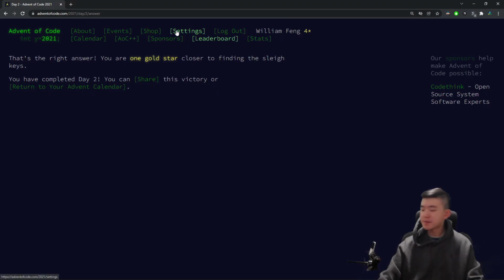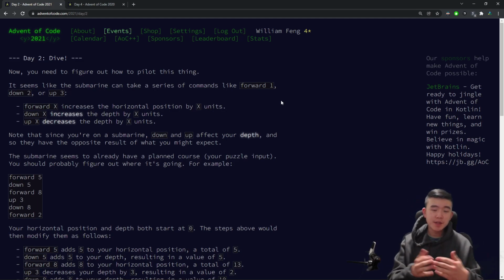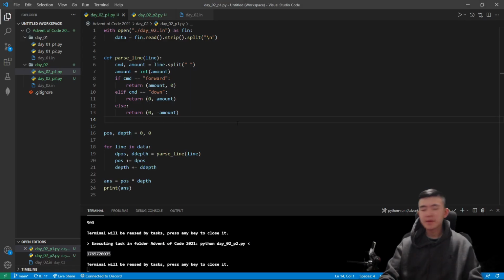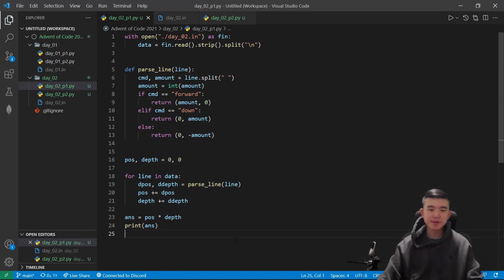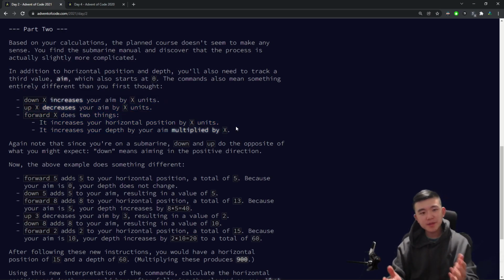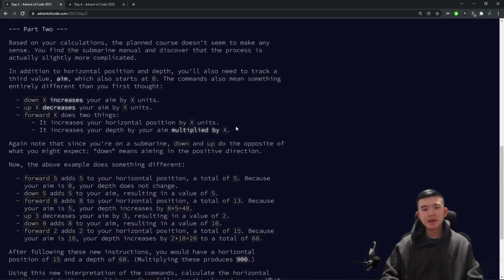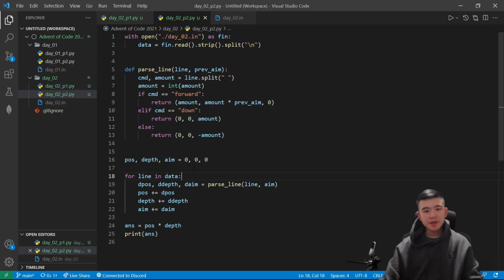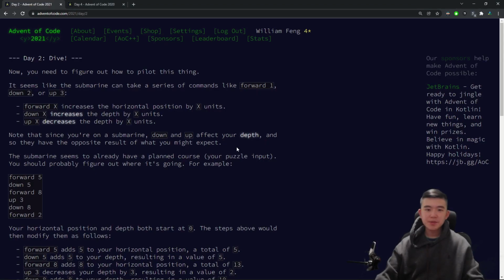Day 2/25: Dive! | Advent of Code 2021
Day 2 of Advent of Code 2021! Still relatively easy puzzles today.